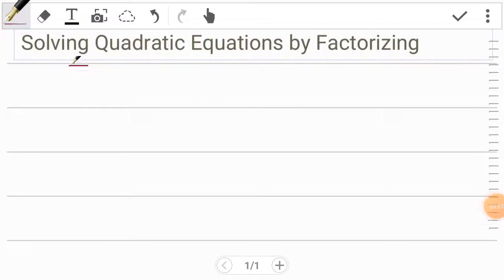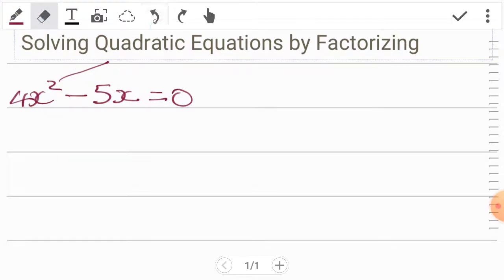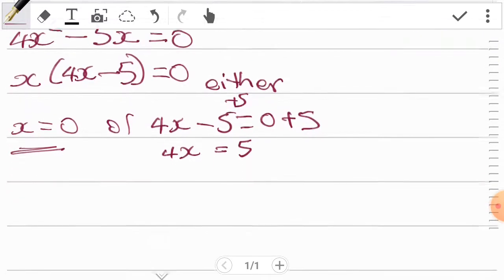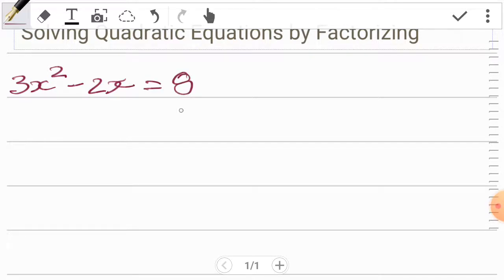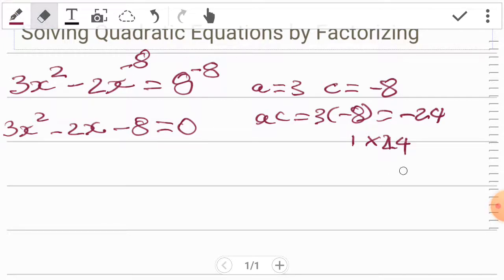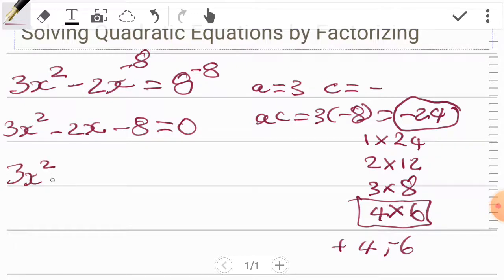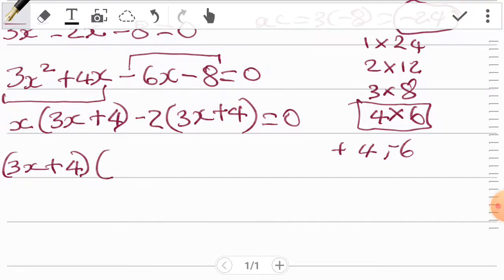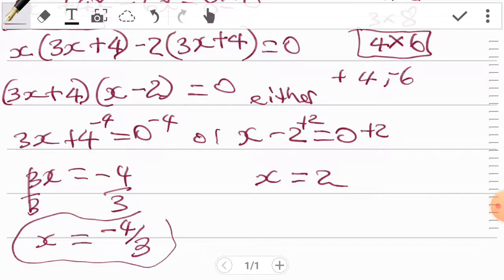Solving Quadratic Equations Using Factorization Method.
In this video the factorization method was used to solve Quadratic Equations.